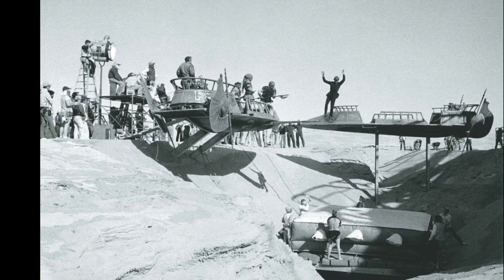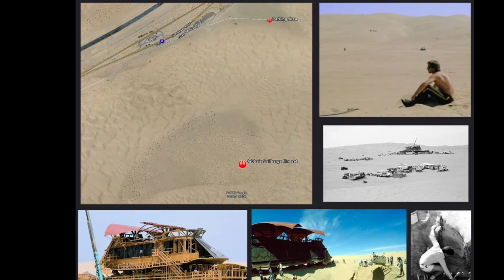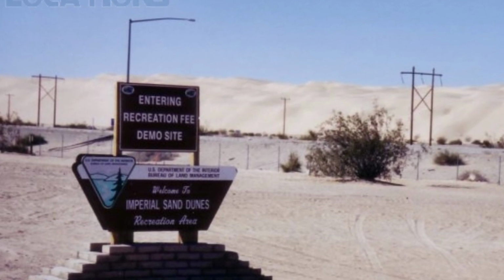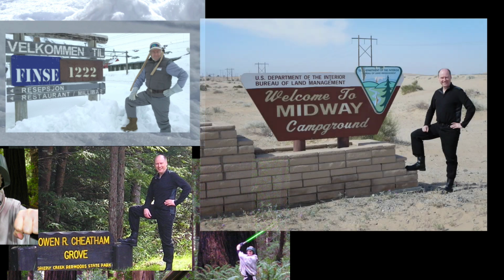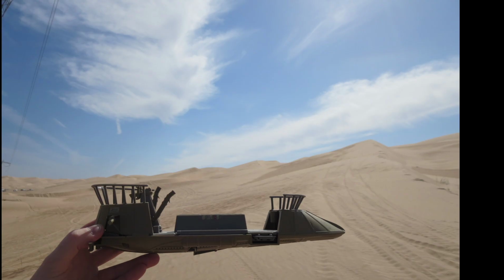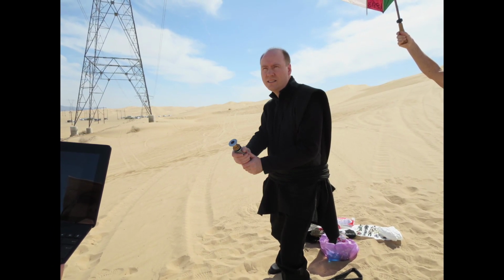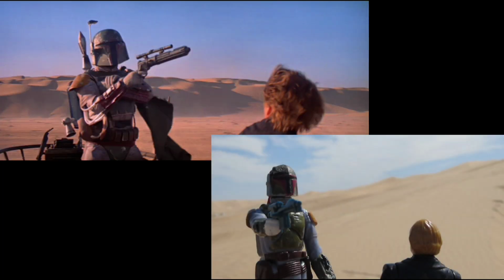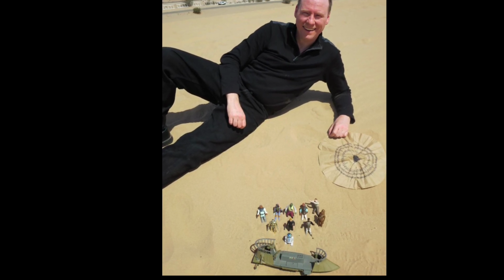a trip to the Sarlacc pit (Yuma, Arizona)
To celebrate Star Wars Day, I'm showing how much fun we had at the Sarlacc Pit from Return of the Jedi. This was in Yuma, Arizona and unfortunately represents the last of our Star Wars vacations.